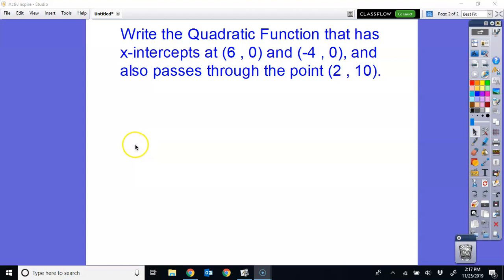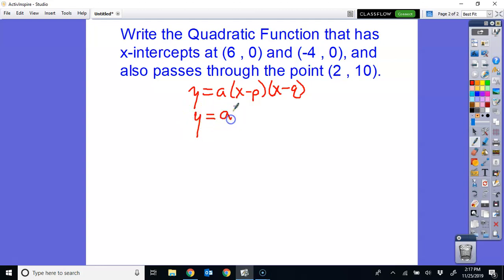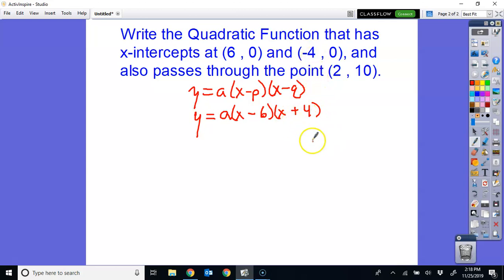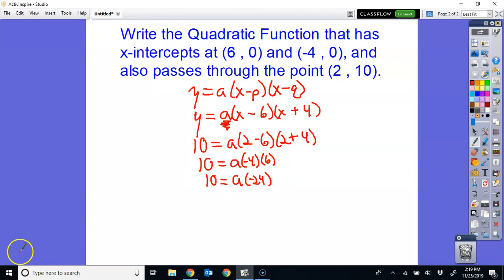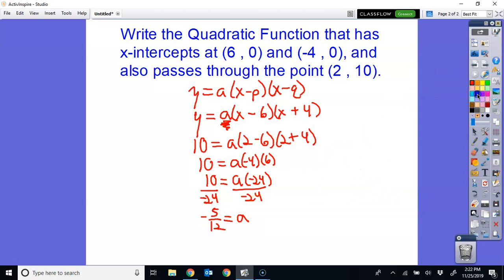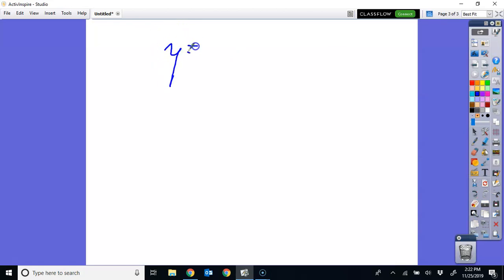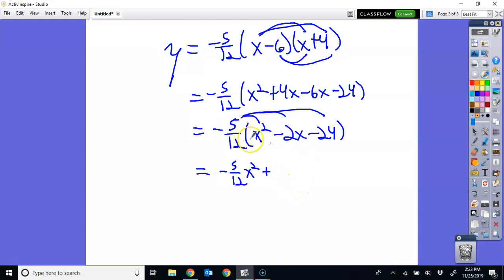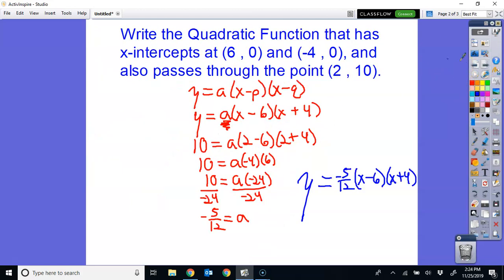Writing a Quadratic Function in Intercept Form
This video shows how to write a Quadratic Function using the intercepts and another point.